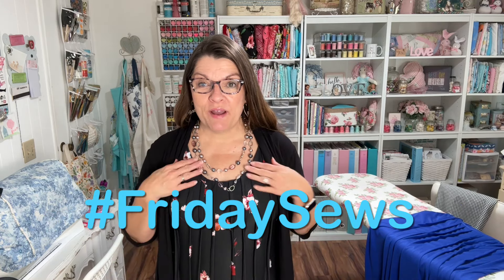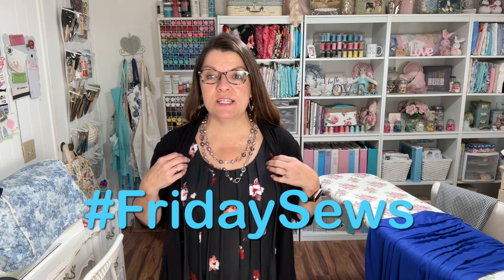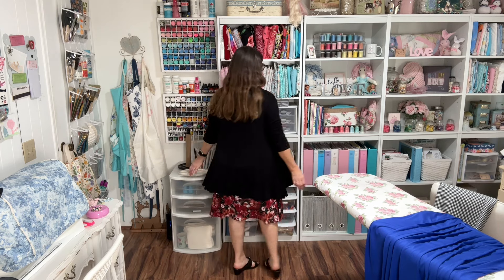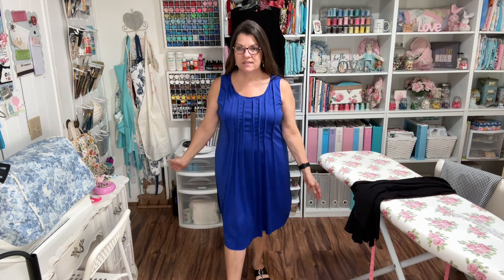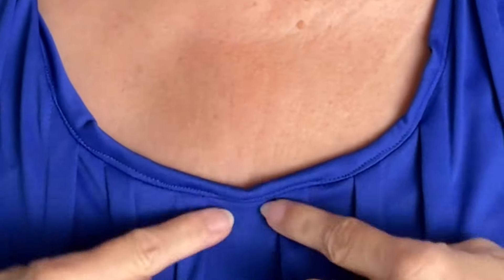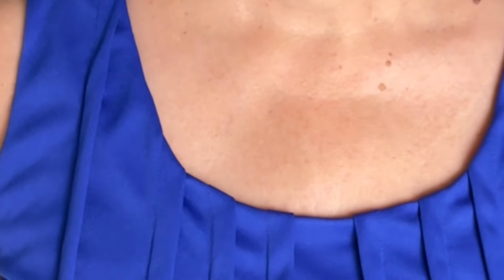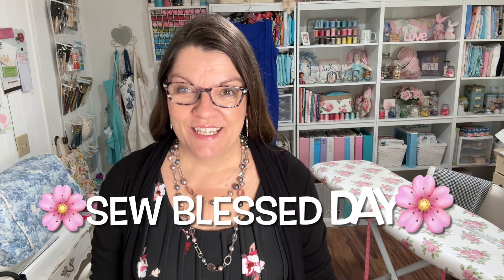I Made 3 Dresses and a Neckline Fail, But I have an Easy Fix for it.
Thanks to Jen @TodayinJensSewingRoom for bringing us all together for fridaysews and creating our wonderful sewing community here on YouTube.

Pink Rose Ironing Board Cover
36" x 59" Cutting Mat
Fiskars Rotary Cutter 28 mm

MOUNTDOG Softbox Lighting Kit, Photography Studio Light
ARKON Mounts Overhead Camera Mount
Recording in Progress Do Not Disturb Sign

Robyn